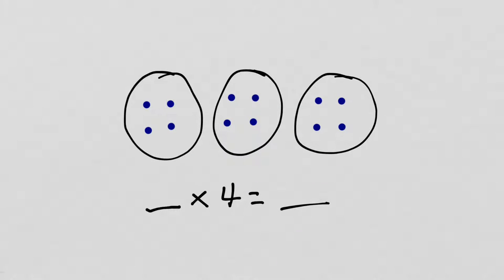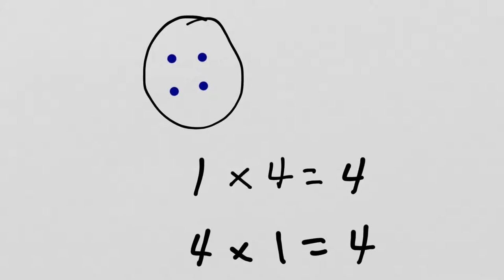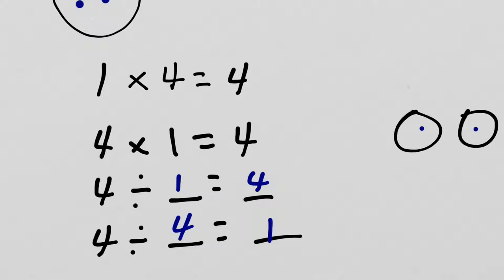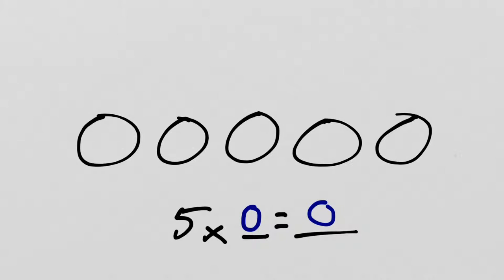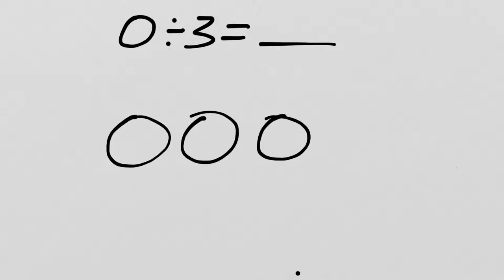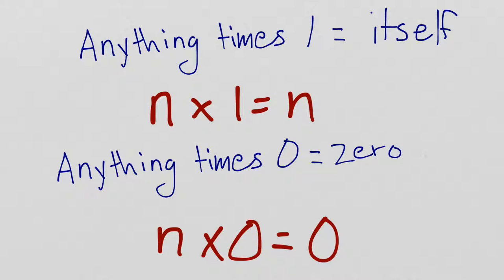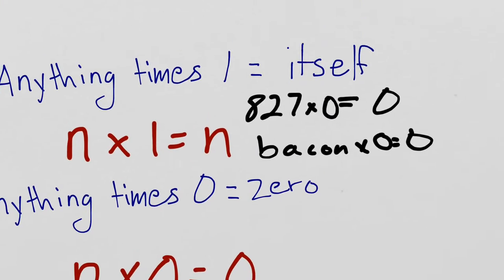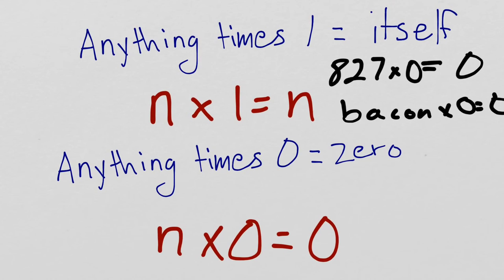Module 3 Topic E Review